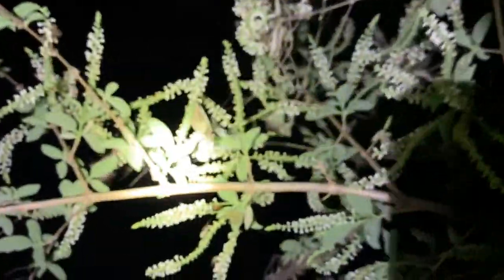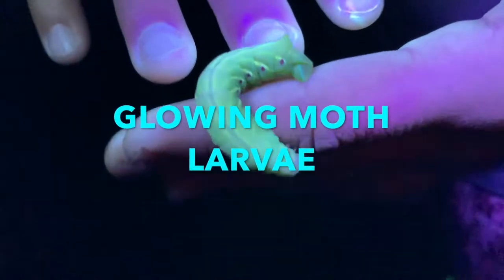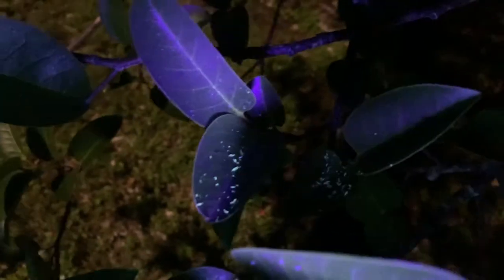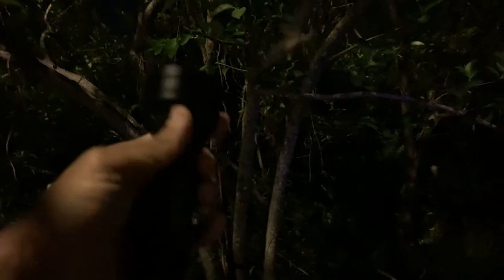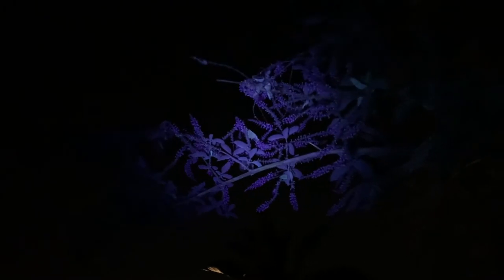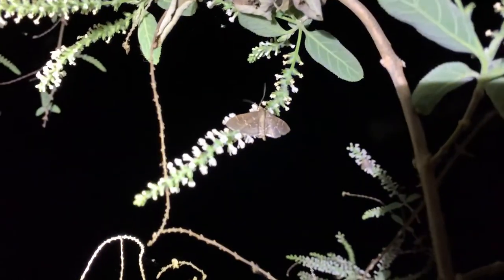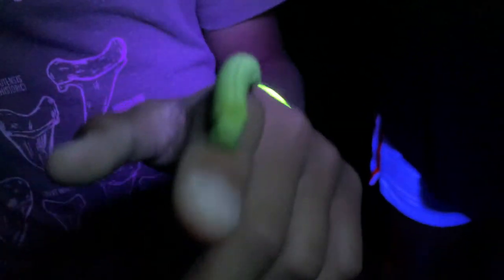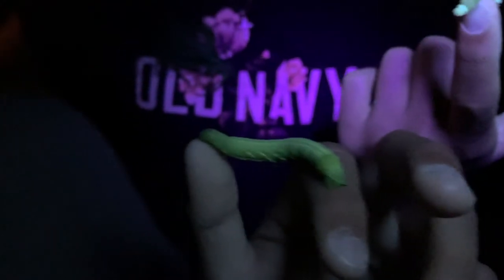GLOWING MOTH CATERPILLARS FOUND IN BACK YARD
As we have developed our tactics for hunting for butterfly and moth species, we came to realize that searching for caterpillars is actually far easier to do at night with the help of some UV flashlights.

In this video we found a month infestation as well as witness some moth pollenating flowers at night. It was a really cool exercise to do with the kids. They had a blast!